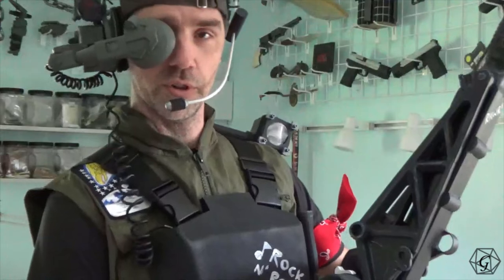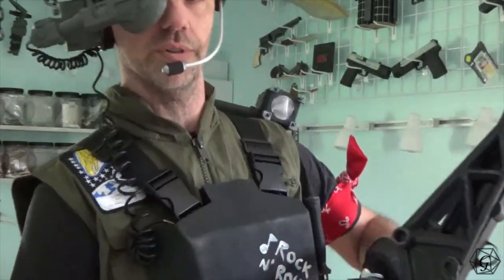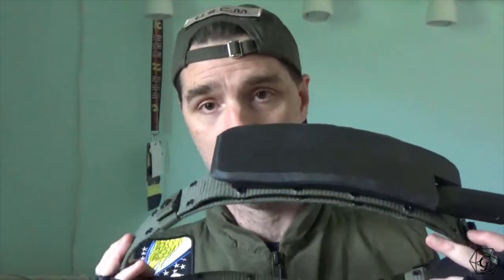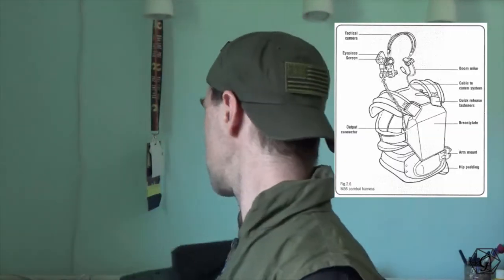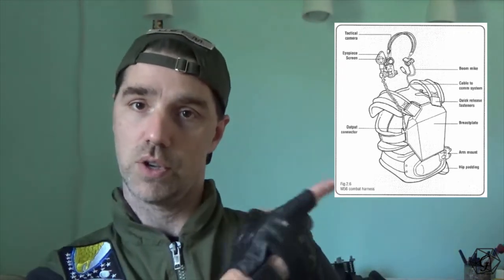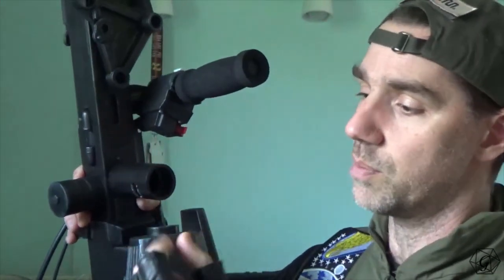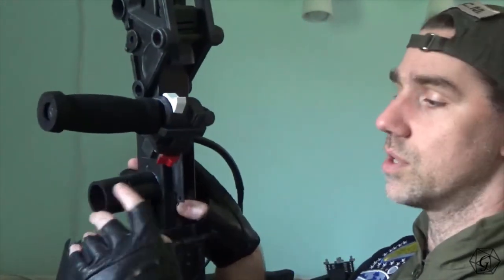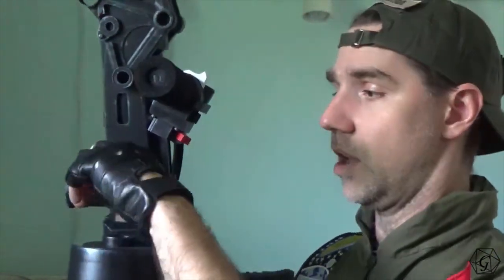Aliens Colonial Marine Smartgunner Budget Build Guide!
Jonathan, from TigerFire Studios, breaks down his Colonial Marine Smartgunner "budget" build!  He discusses how he put together the many elements of this costume, how they compare to the 'original' that we see in James Cameron's Aliens, and how you might be able to cut the cost of your version of this project by even more!

  Smartgun Headset and Shoulder Lamp: (special thanks to the community on the Aliens: Legacy forums)

Chapters!
00:00 - Intro
07:01 - Headset
11:53 - Hat
14:15 - Gloves
14:42 - Combat Harness (Vest & Weapon Arm)
22:03 - Shoulder Lamp
23:26 - Explorer Knife
25:05 - More Combat Harness (Belt, Ab armour, and Weapon mount)
26:00 - Uniform (Vest, Pants, etc)
30:15 - More armour?
31:00 - The Smartgun!
35:29 - Accessories
40:01 - Colour palette?
42:00 - Conclusion